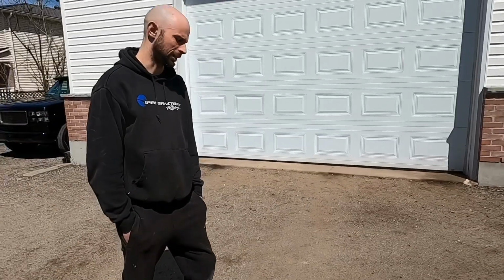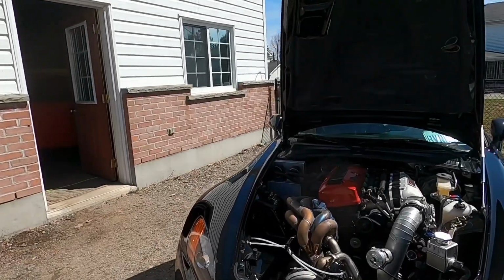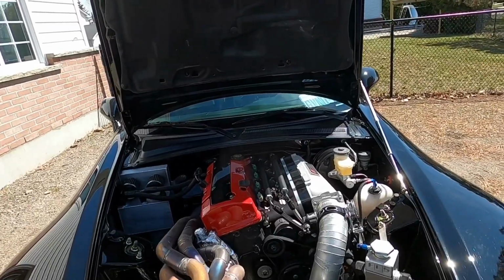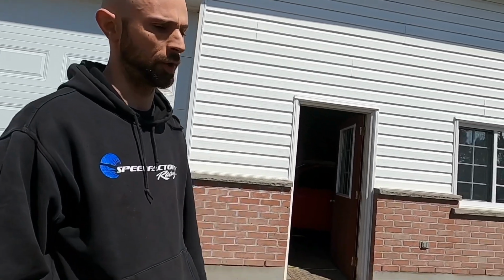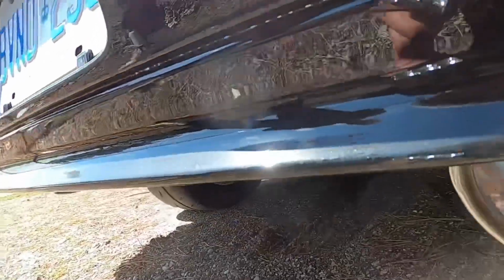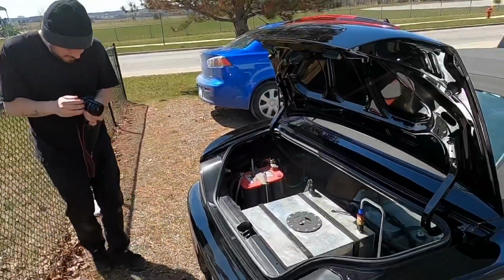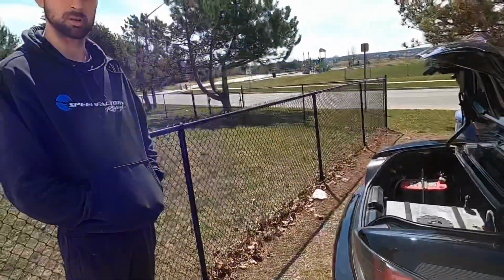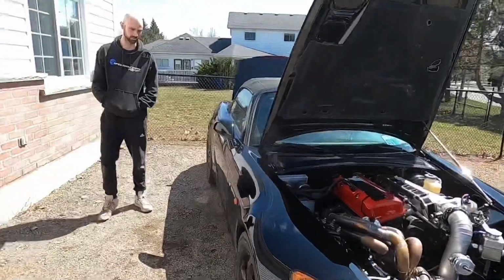Turbo S2000 Build Breakdown 2 STEP/Street pull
Turbo S2000 Build Breakdown 2 Step and Street Pull!

Build breakdown is as follows:

F22C.
Darton sleeves/ o ringed.
Carrillo rods with CARR bolts.
CP pistons 11.3:1 with upgraded 0.300 wall upgraded wrist pins.
ACL Bearings.
Ferrera competition plus inconel exhaust valves.
Ferrera competition plus intake valves.
Ferrera springs and retainers 85Lbs.
Stock cams with a ported head.
Skunk 2 ultra race intake manifold with 2” spacer .
ID1300 injectors (secondary).
ID1000 Injectors (primary).
Weldon 2040 Regulators.
K-Tuned 90mm Throttle Body.
Tial 50mm BOV.
Walbro 255 (X2) primary fuel pumps.
AEM 380 (X2) secondary fuel pumps.
Speedfactory 1000hp dual back door intercooler.
ACT Stage 4 6-Puck Clutch.
Borgwarner SXE472 Turbo With 1.10A/R Twinscroll Turbine Housing.
Custom turbo kit built in-house at Escargot Boosted Garage!
AEM EMS V2.